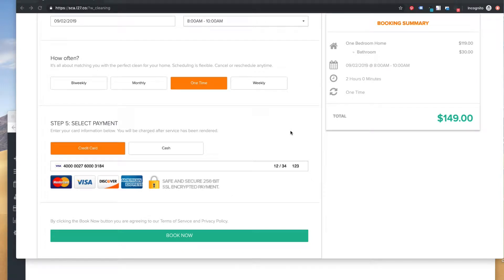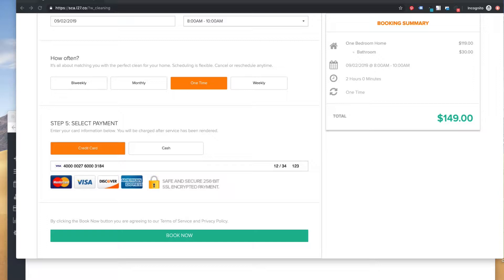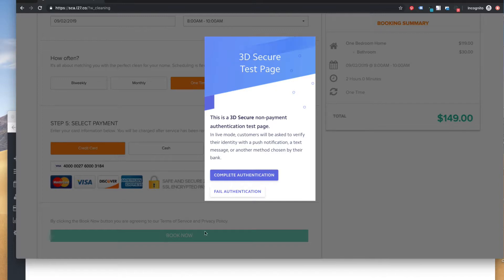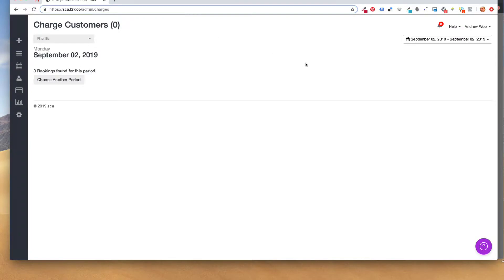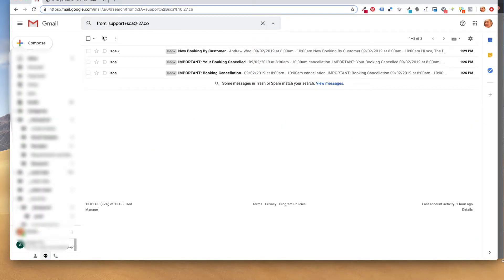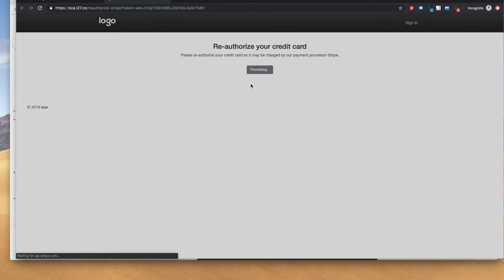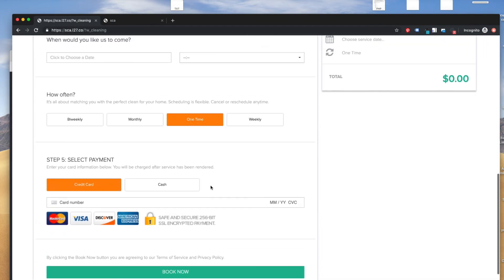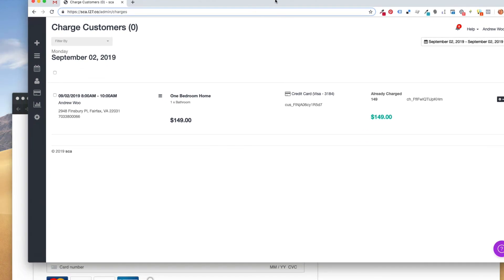How Stripe SCA works in Automaid (formerly Launch27)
This demo shows how customers that are affected by the new European PSD2 regulation can book services via Automaid (formerly Launch27) and Stripe SCA.